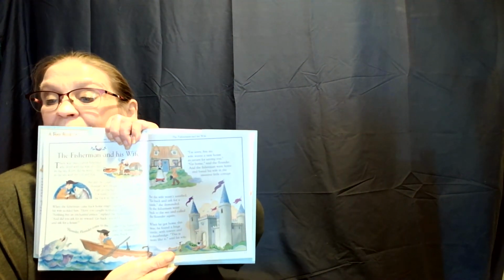Gr 2 Reading Fisherman and Wife Wk 11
Watch Video